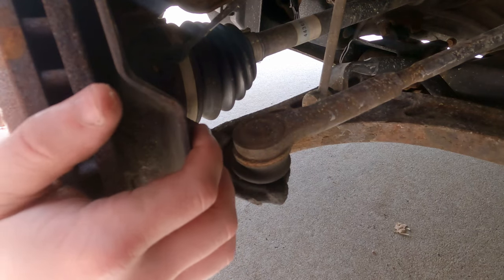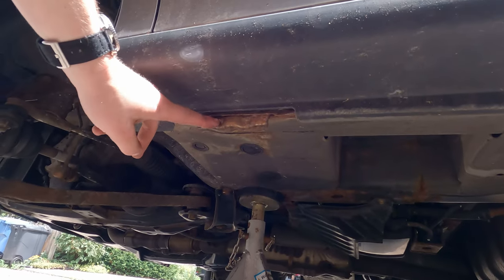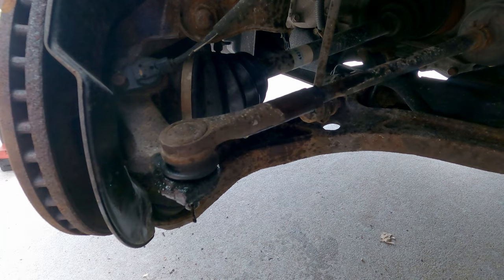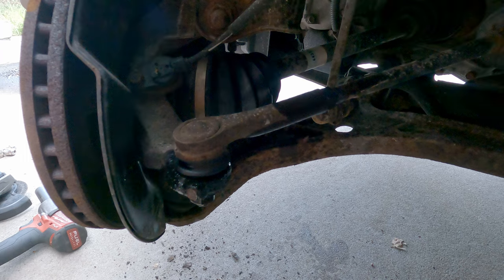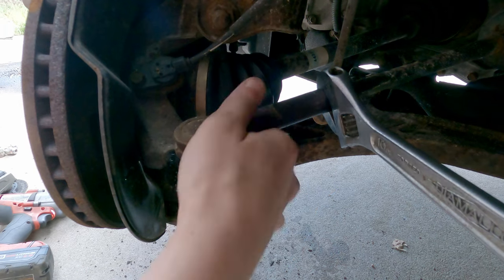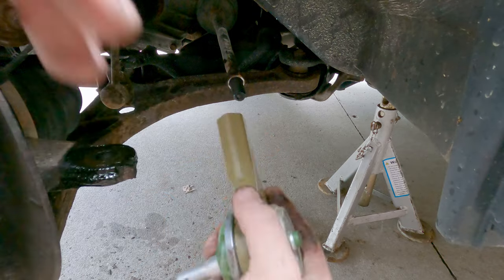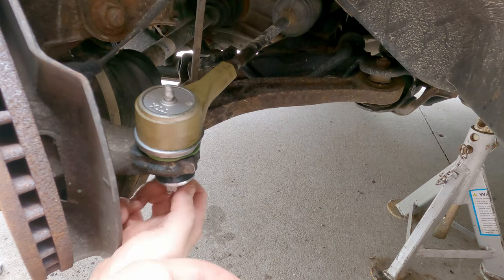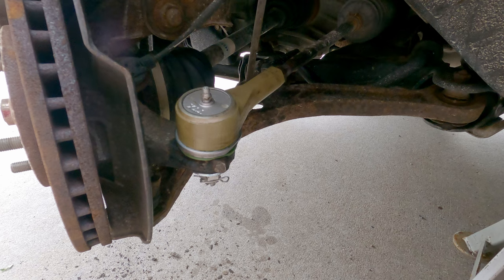Honda Odyssey Outer Tie Rod End Replacement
How to replace an outer tie rod on this 2004 Honda Odyssey.  This process is the same for most cars.  You need to jack that side of the car up, remove the wheel, and unbolt the castle nut that connects the outer tie rod to the steering knuckle.  The Honda Odyssey was making a clunking noise and you could feel play in the steering wheel.  Additionally, under heavy breaking the steering wheel would pulse.  I definitely ran this outer tie rod a bit further than I would typically feel comfortable.

I ordered a replacement Mevotech outer tie rod from RockAuto:
Part Info: MEVOTECH TXMS60655

Amazon Storefront (Camera Gear we use!):